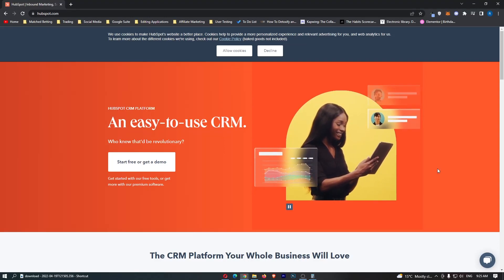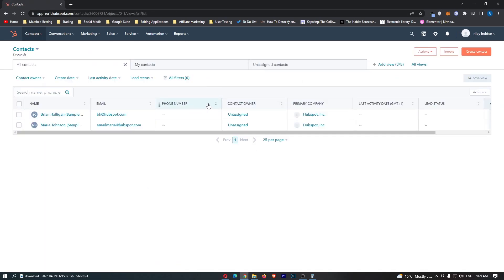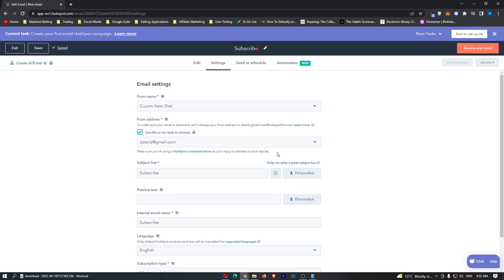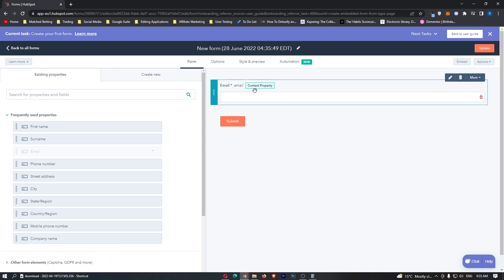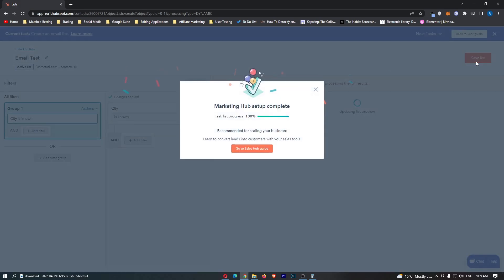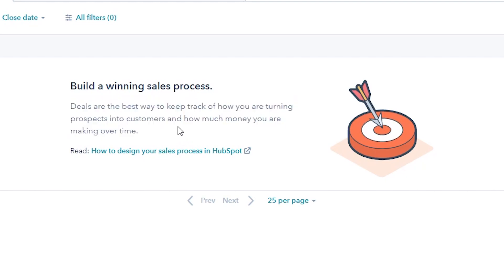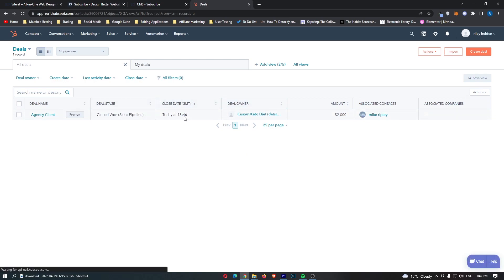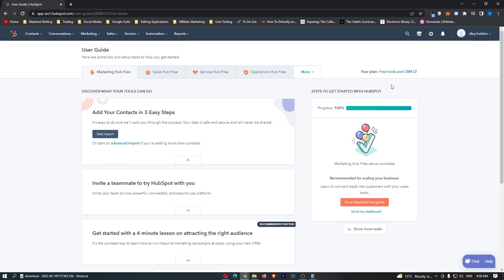HubSpot Tutorial for Beginners 2022 | How to Use HubSpot CRM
In this video, I'm going to show you how to use the Hubspot CRM tool for your online business.